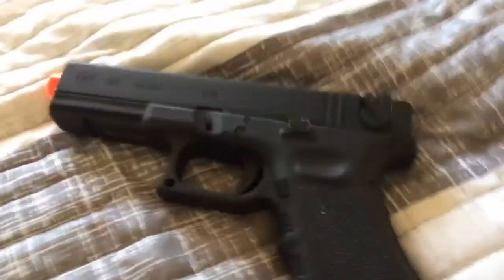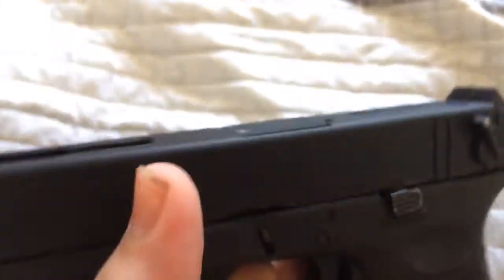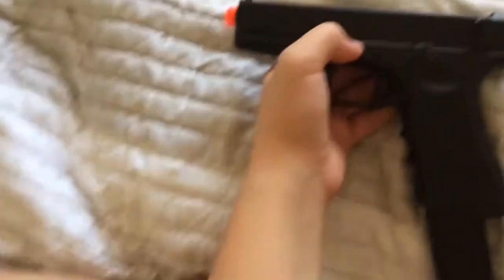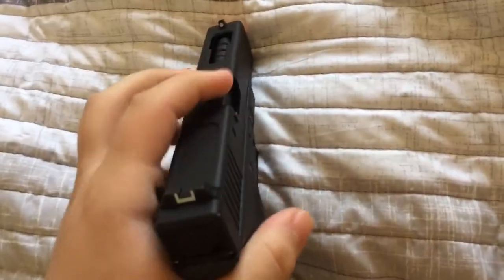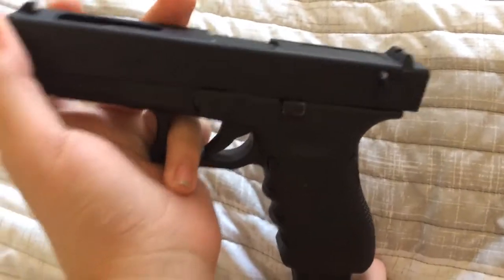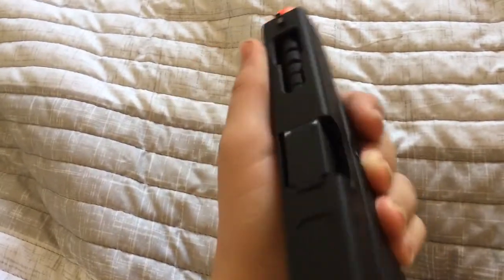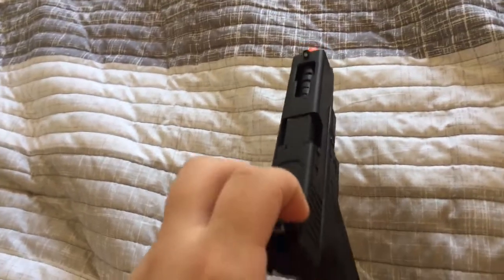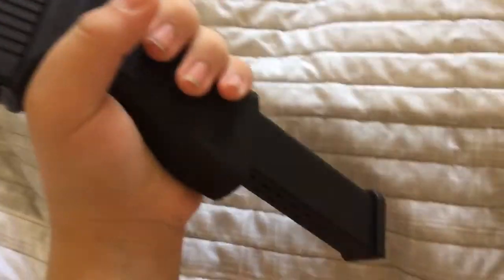Problem with the Glock 18c😬😭